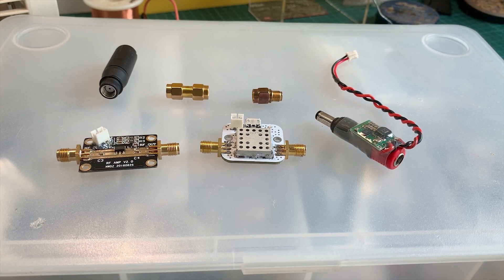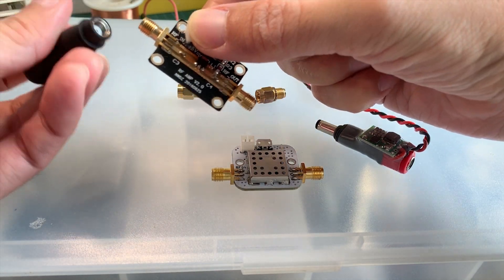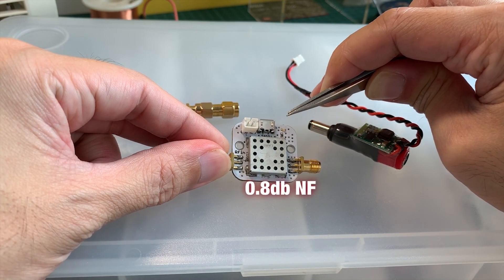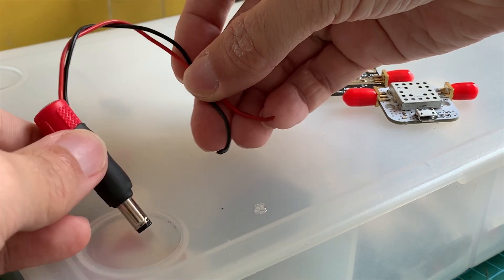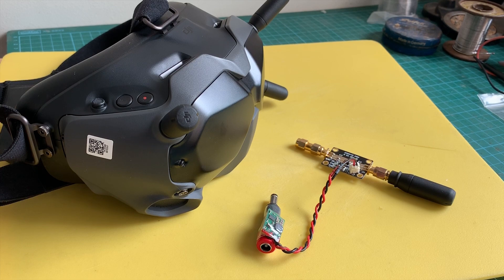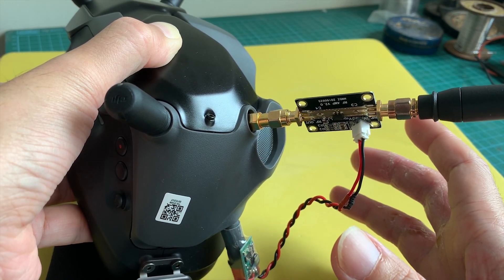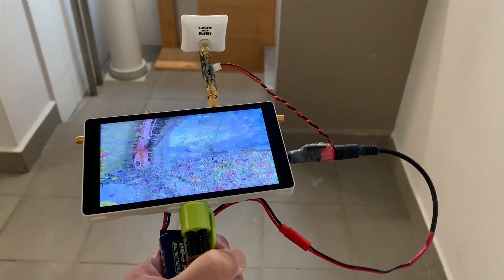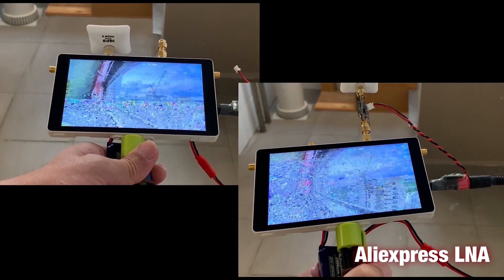LNA on DJI Digital FPV !!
Previously, I had luck making an LNA (Low Noise Amplifier) for 1.2G FPV with using a Mini Circuits IC. Nowadays, there are a variety of LNAs rated up to 6ghz so I picked up 2 LNAs, a 13usd one from Aliexpress and a 48usd one from GPIO Labs and donned it on my DJI Digital FPV googles.  :)

Aliexpress LNA

Side-by-side comparison of “with LNA” Versus “without LNA” (thanks to mint green for posting this)